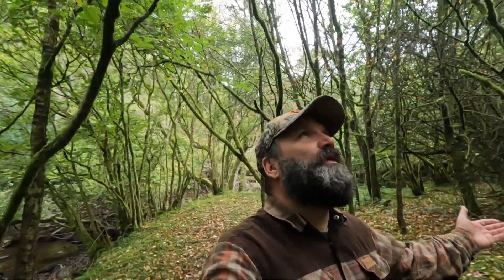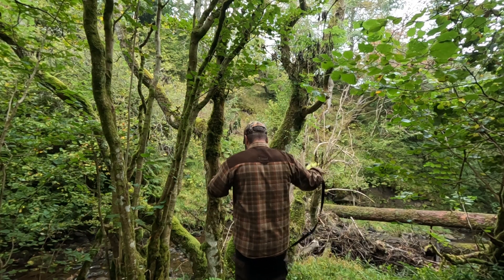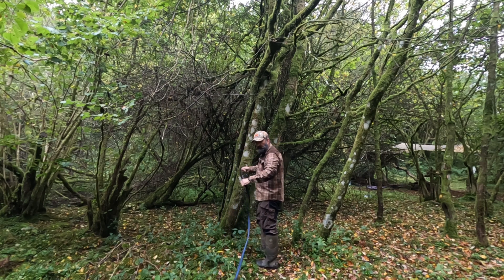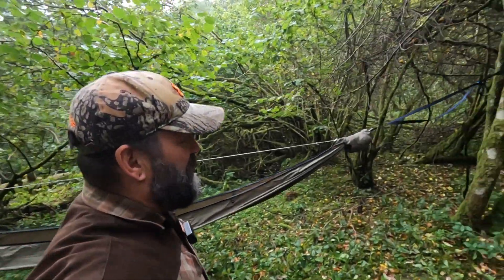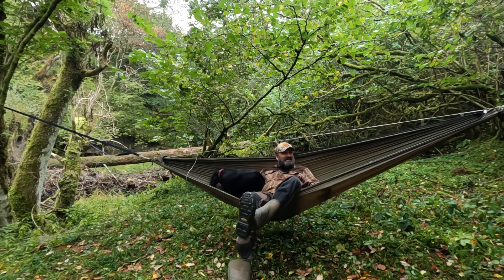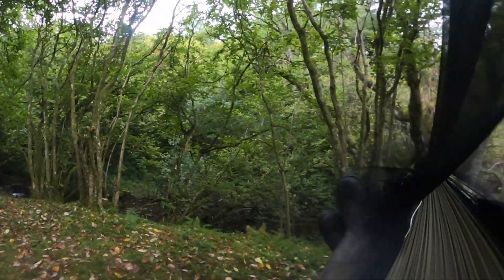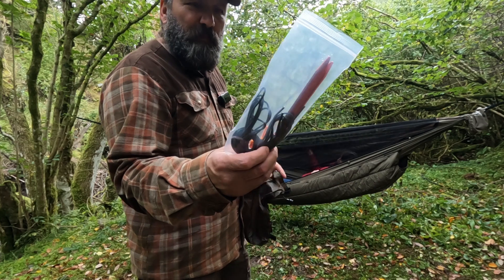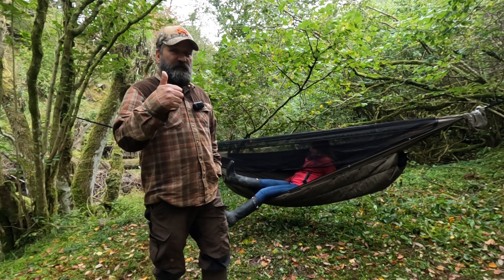My new hammock for wild camping the onewind 11ft Zipper hammock.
Setting up and trying out the Onewind Zipper hammock for the first time.
Join me on another adventure into the woodland to take a look and test my new hammock for camping.  A guy called Leee recommended the onewind Zipper hammock to me so I thought I would take his advice and check out this hammock for myself.